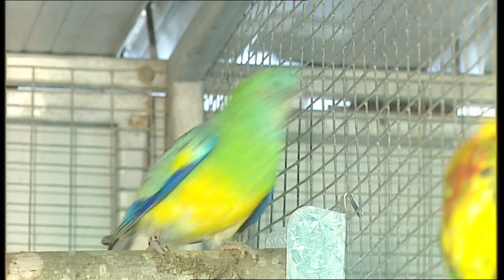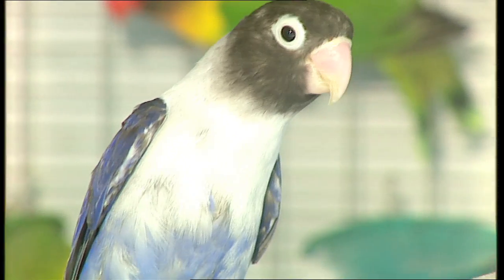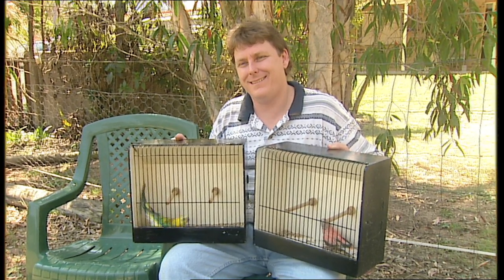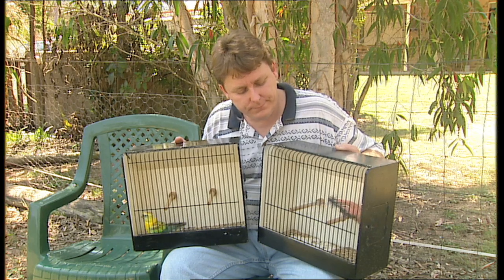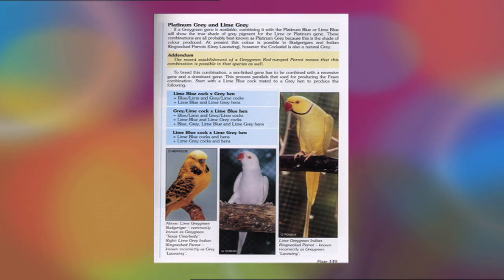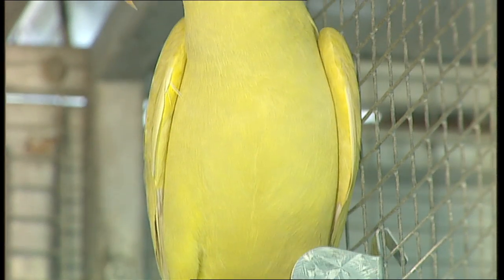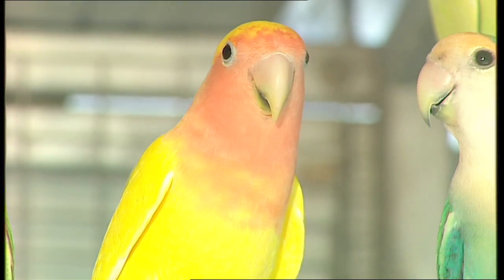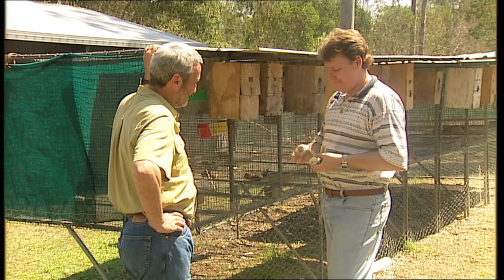Burke's Backyard, Colour Variation in Parrots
Don Burke talks to Dr Terry Martin about the many colour variations in parrots today.